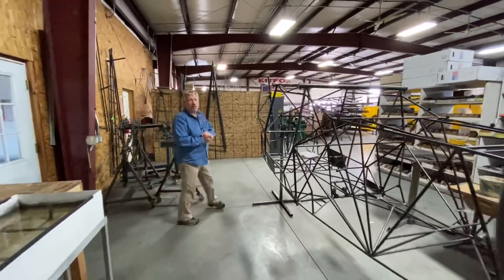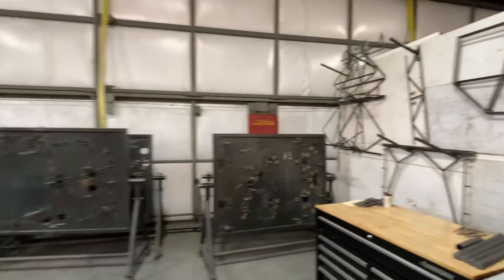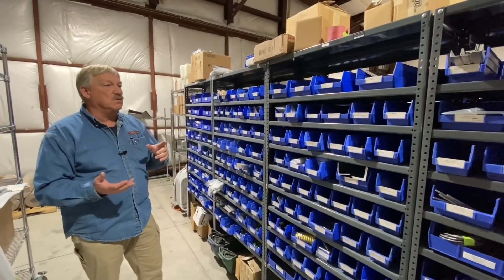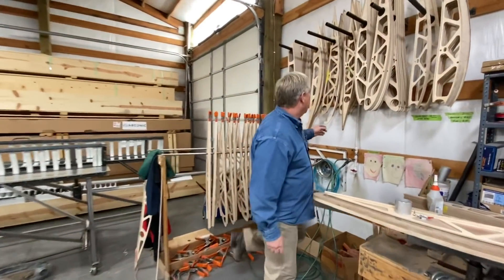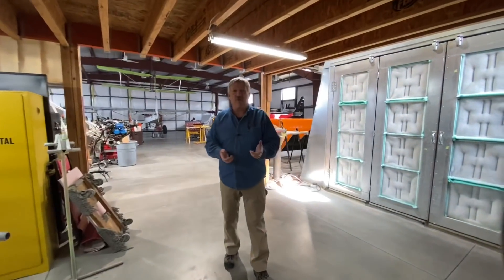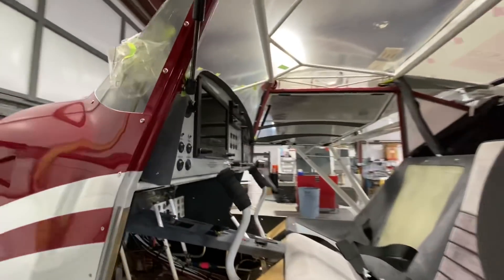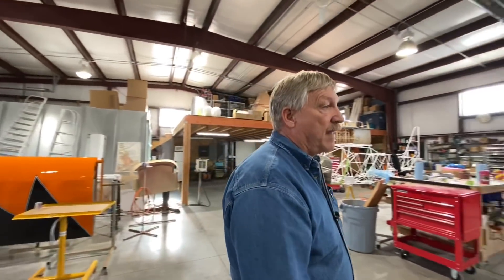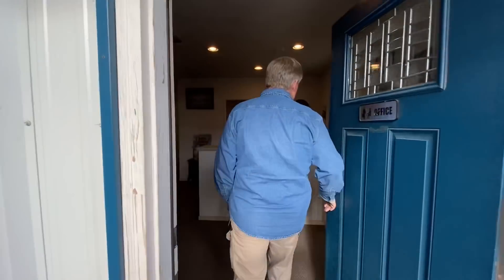Kitfox Factory Tour 2020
A first person walk through of the Kitfox factory guided by John Mcbean.

Kitfox Series 7 Super Sport, STi and Speedster